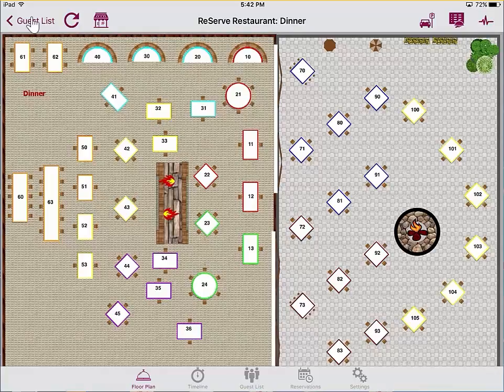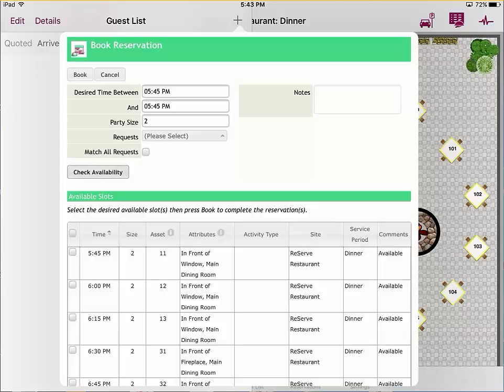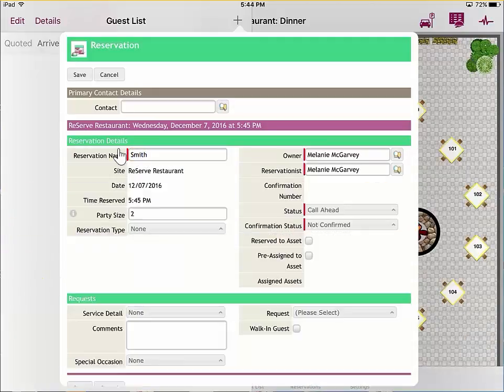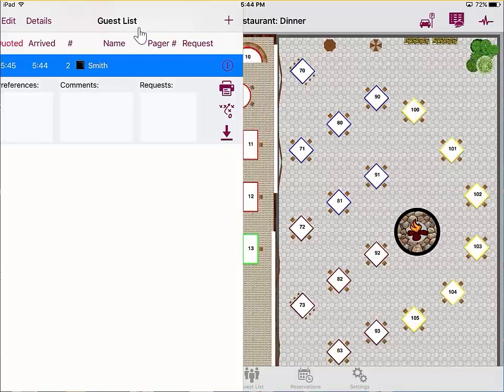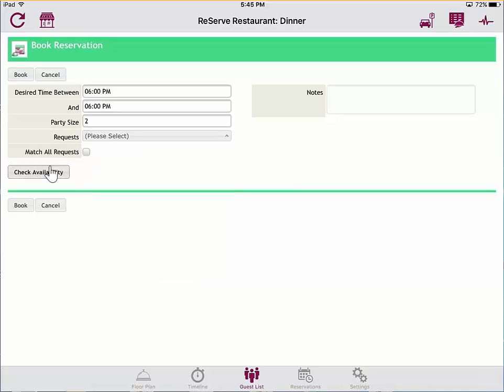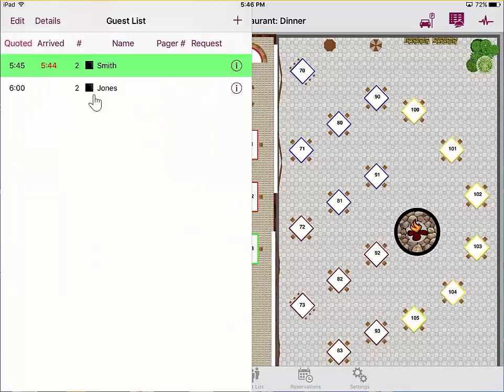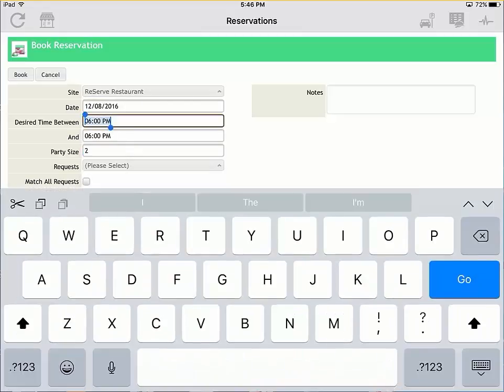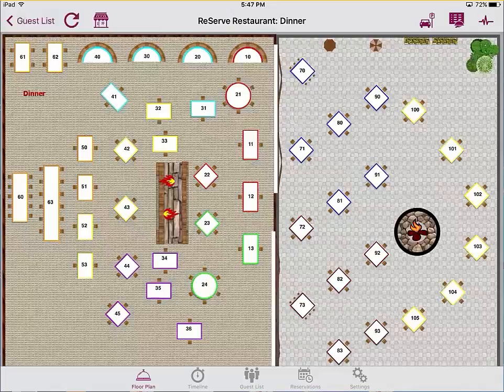ReServe iQ Video Series #4: Adding Guests to the Guest List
This video demonstrates how to add guests to the Guest List for today as well as how to add future Reservations.